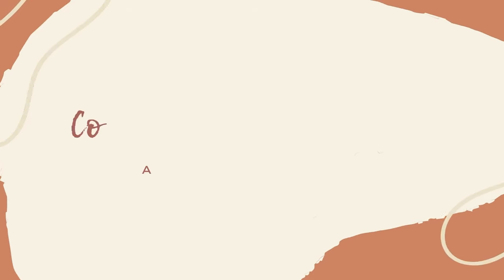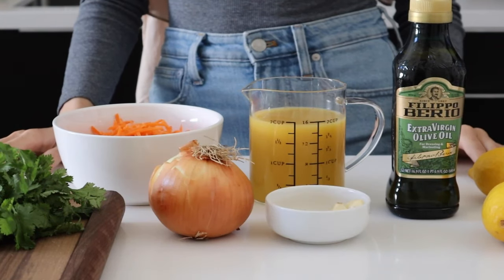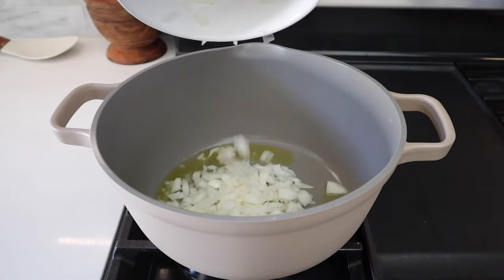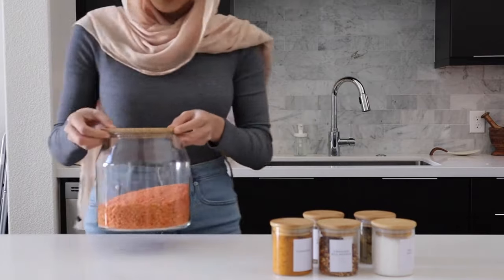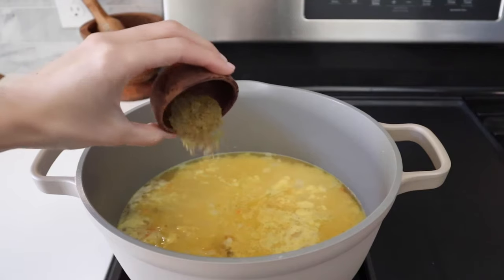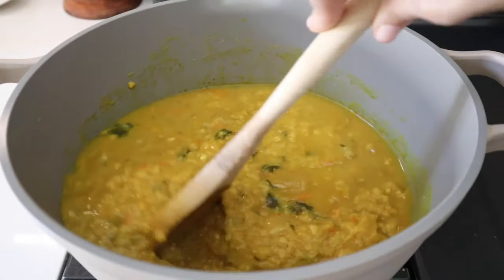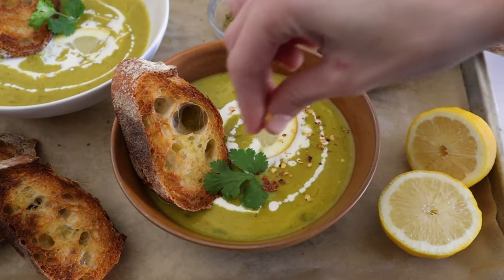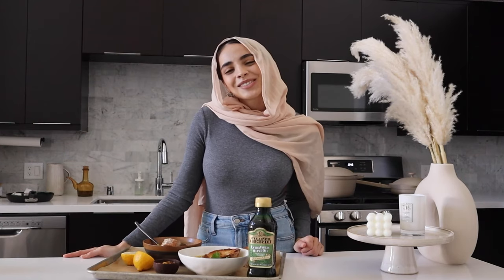How to Make Lentil Soup - Cozy Winter Recipe! Vegan Friendly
Let's learn how to make a cozy soup perfect for fall and winter - lentil soup or as we call it in Arabic, Shorbat Addis! I partnered with my favorite olive oil brand, Filippo Berio, to bring you this recipe and it won't disappoint. It's the only olive oil I use in my kitchen and it makes all the difference when you use quality ingredients :)

INGREDIENTS

2 to 3 tablespoons extra virgin olive oil
1/2 yellow onion, diced
2 teaspoons minced garlic
2/3 cup shaved carrots
1 1/2 cup red lentils
4 cups chicken broth
2 to 3 cups water
1 1/4 teaspoon black pepper
1 teaspoon turmeric
1 to 2 teaspoons cumin, to taste
1 to 2 teaspoons salt, to taste
Red pepper flakes, to taste
Lemon wedges, to squeeze on top

*For the water and broth, you can use only broth too! To make this vegetarian/vegan, use vegetable broth.